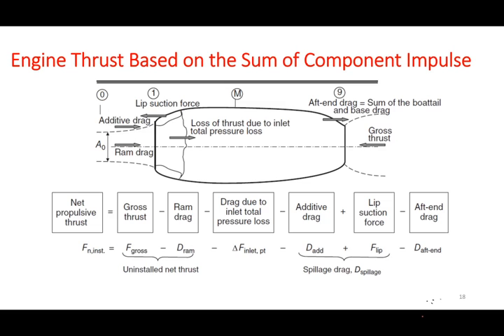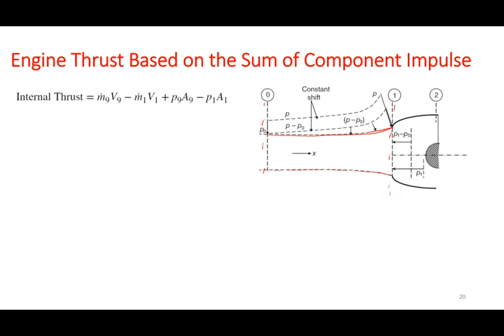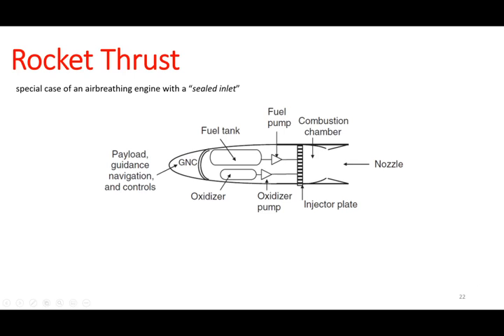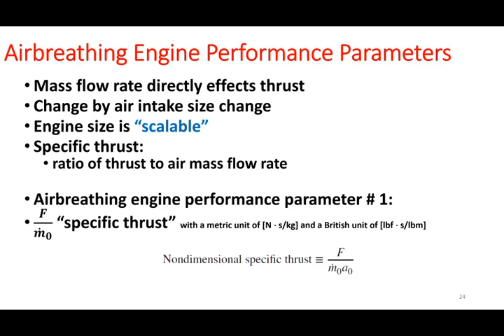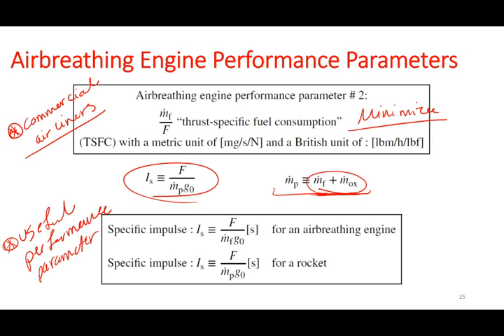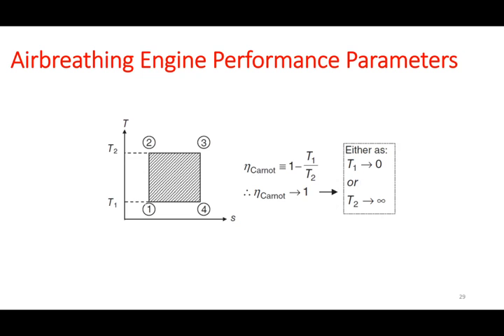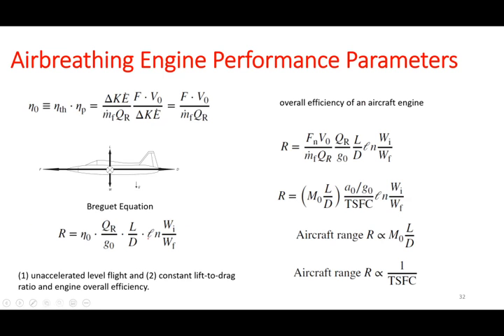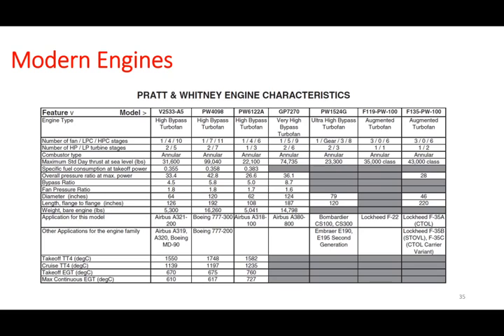09 UofSC AESP 314 Energy Power and Propulsion Thrust calculations 2